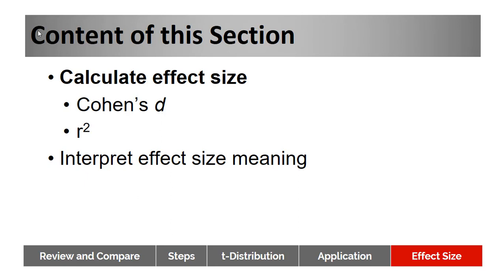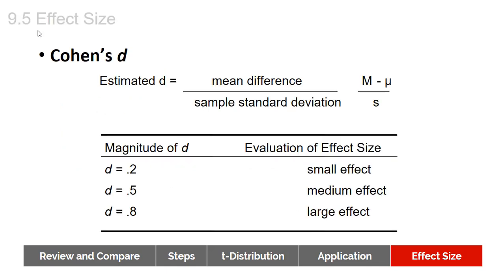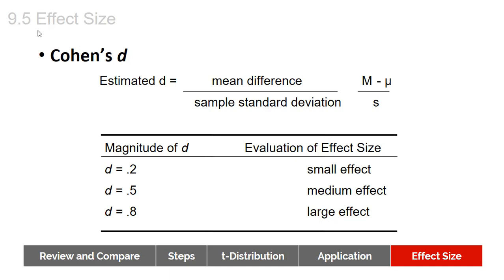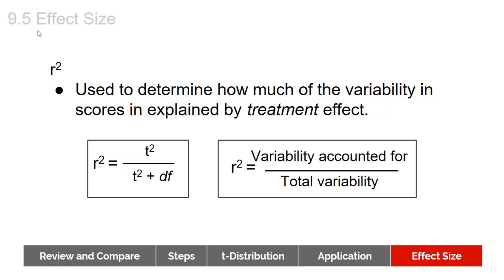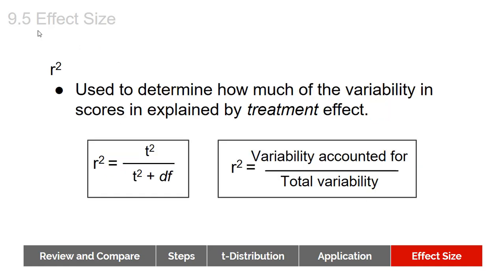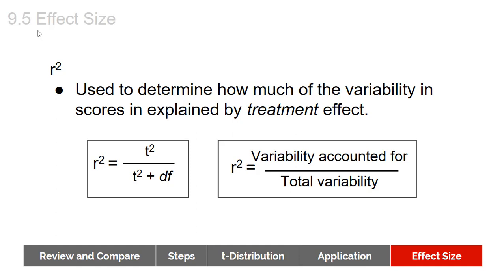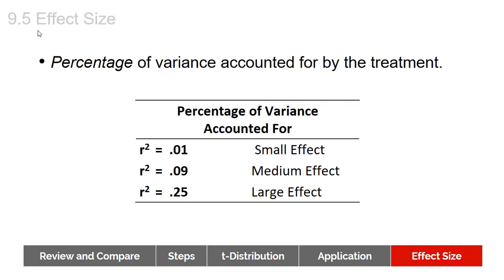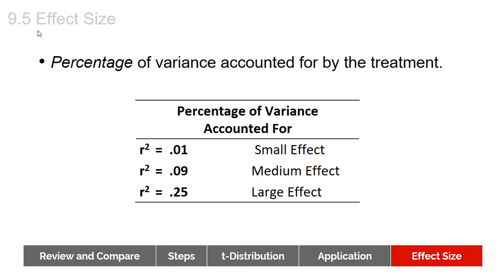PSY 230 Video 9.8: Effect Size